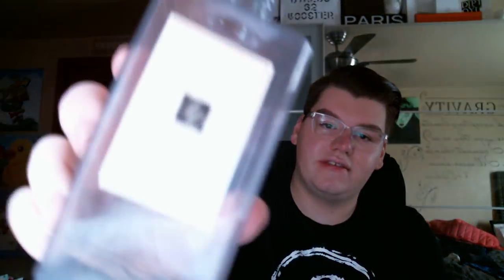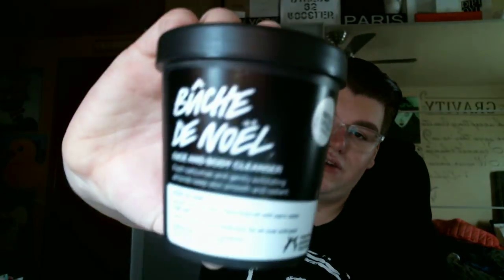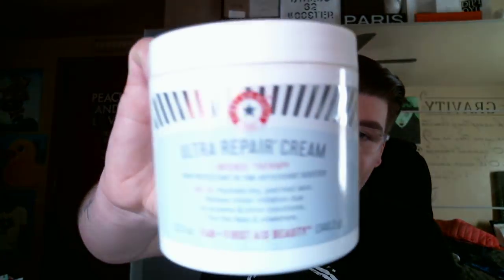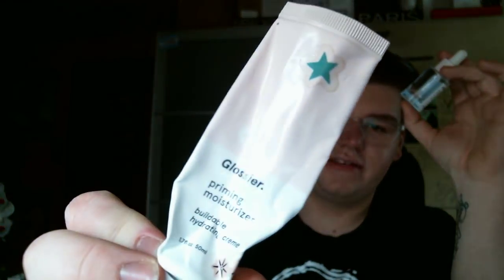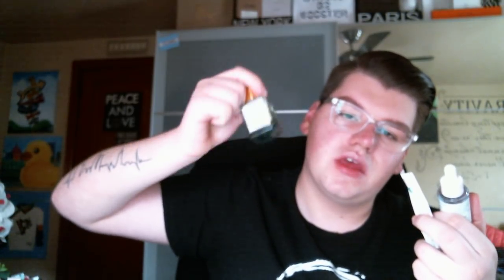Another Empties + Diptyque Announcement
Hey guys! Here is another empties video!

1. "Like" this video.
5. Comment on this video what you want to try, or what you have tried and loved!

Winner will be privately messaged on March 11th! My birthday!

GOOD LUCK!

Drew Yauch